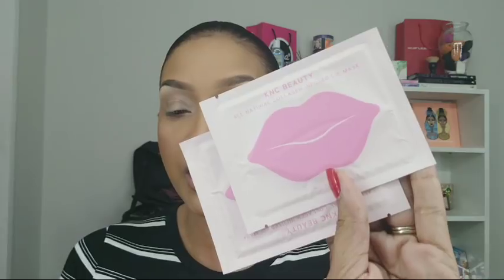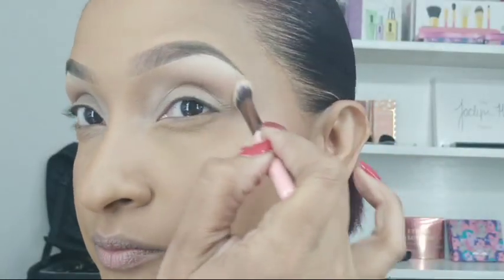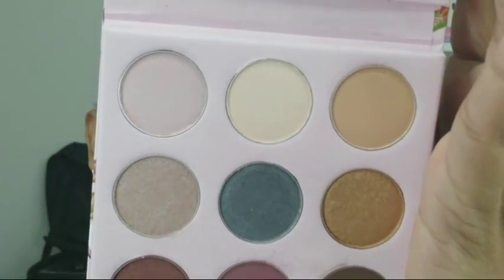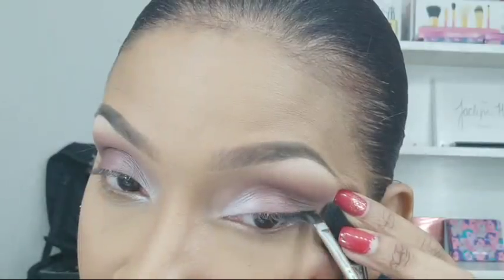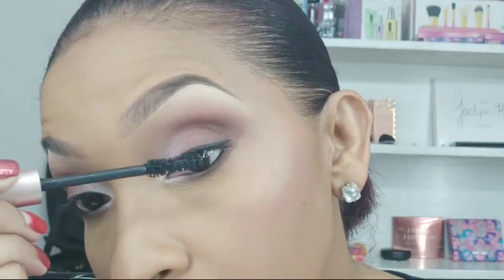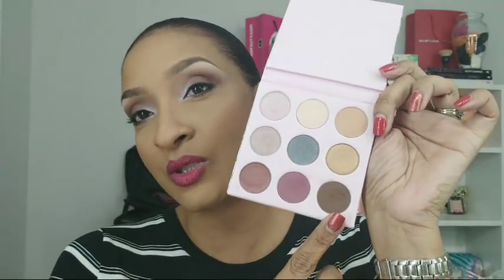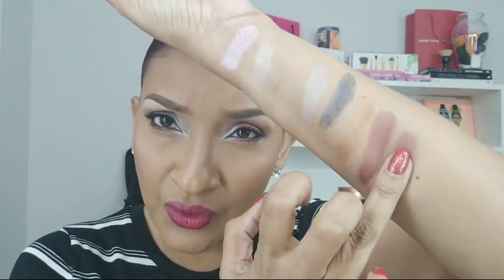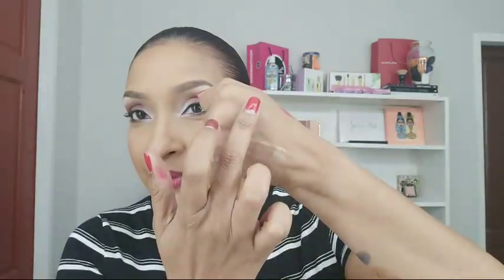November Boxycharm Tutorial